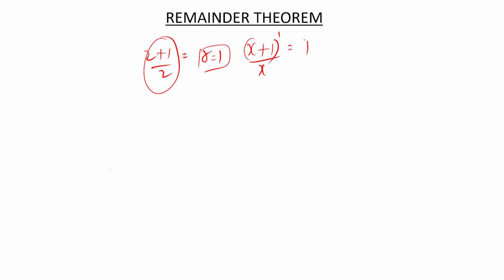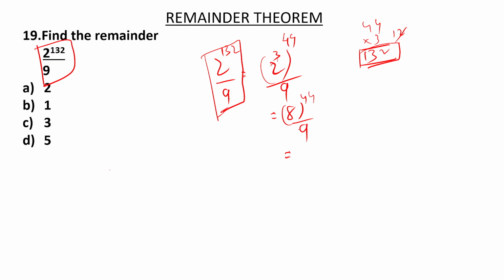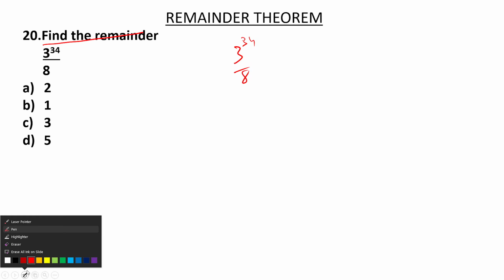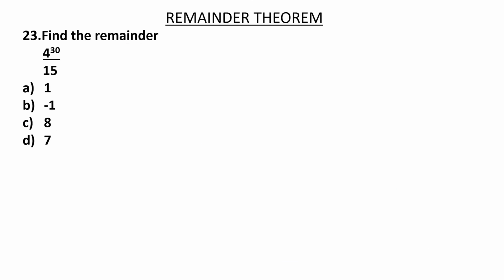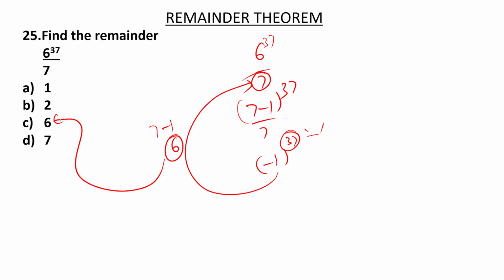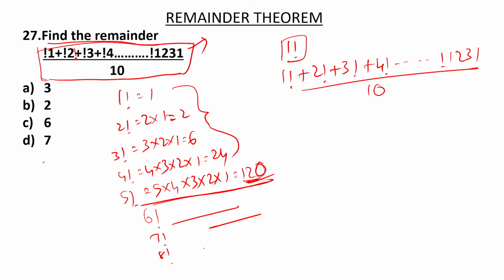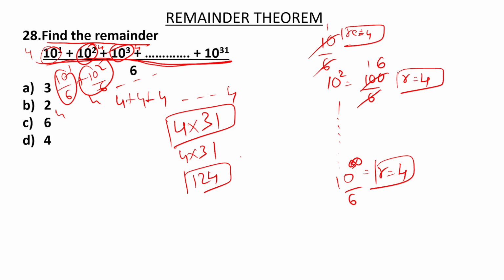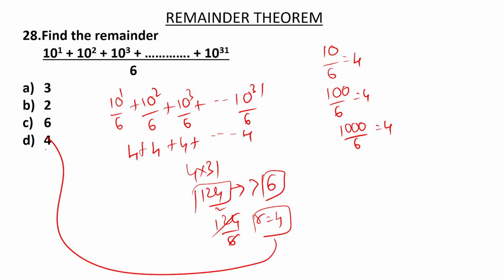Remainder Theorem Problems Made Easy | Continuation – Part 2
You’re not alone — and that’s exactly why this Part-2 continuation is crucial.

In this video, we continue solving advanced Remainder Theorem problems step-by-step, focusing on exam-oriented shortcuts, common mistakes, and smart tricks that most students miss. If you watched Part-1, this video will level up your understanding and make the concept crystal clear.

🔥 What you’ll learn in this video:
✔️ Smart methods to solve Remainder Theorem problems faster
✔️ How to avoid common exam traps
✔️ Step-by-step continuation from Part-1
✔️ Tricks that actually work in board & competitive exams
✔️ Concept clarity + problem-solving confidence

• Anyone who wants to master Remainder Theorem

👉 Important: Watch till the end for a key trick that can save you valuable exam time ⏱️